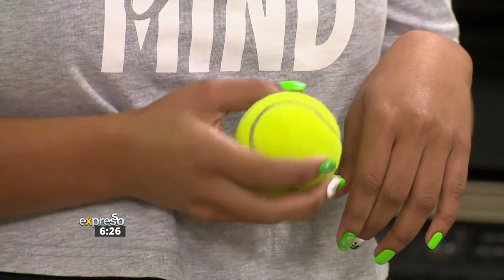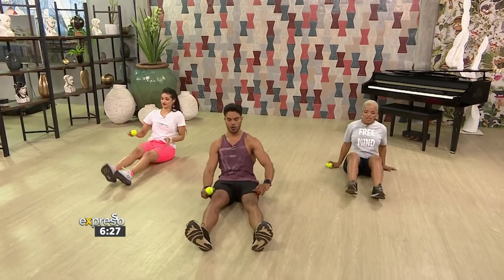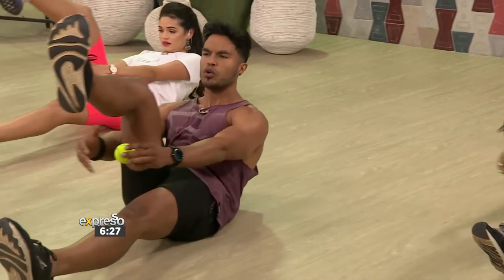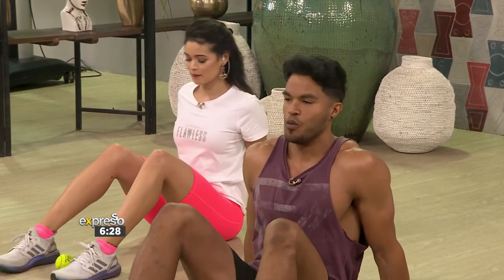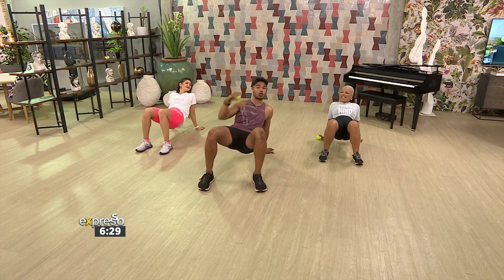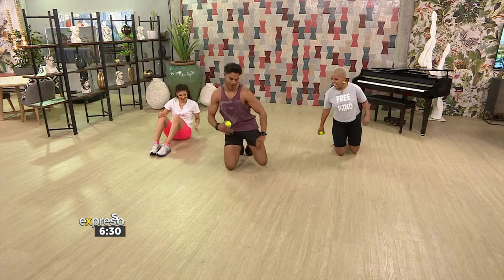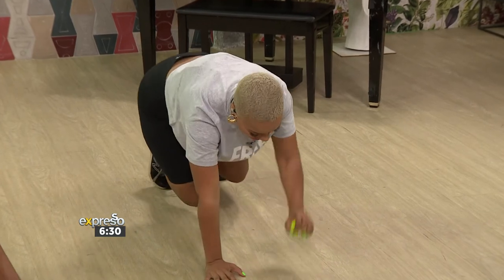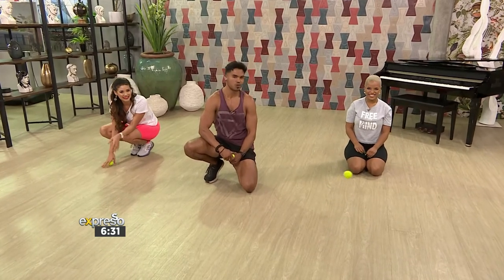Fitness: Getting Fit with a Tennis Ball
Health and Wellness Entrepreneur and TV Presenter Ryle De Morny takes us through a simple workout using a tennis ball.